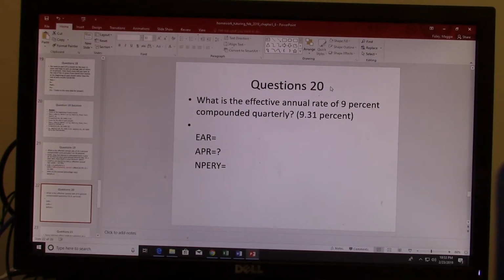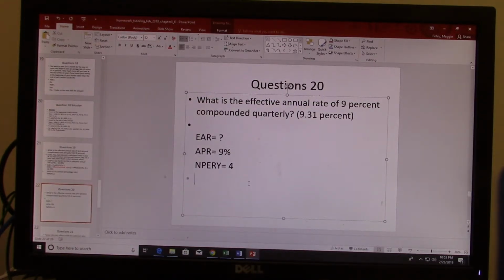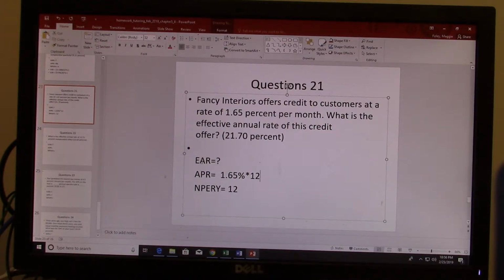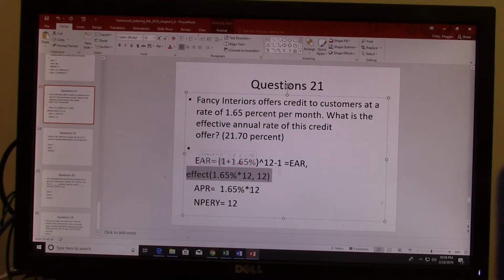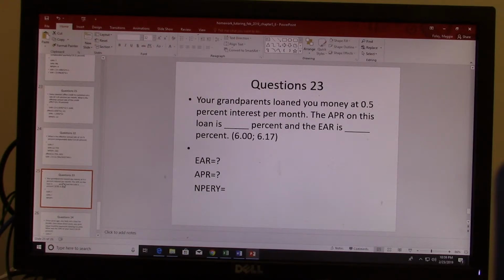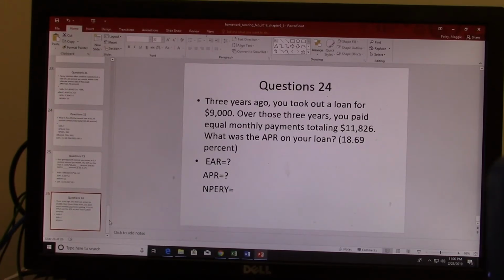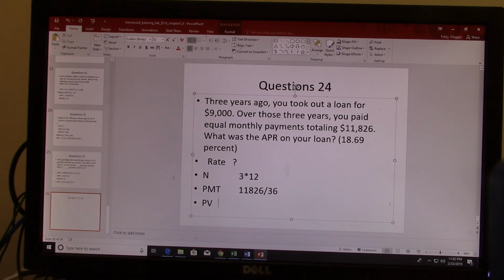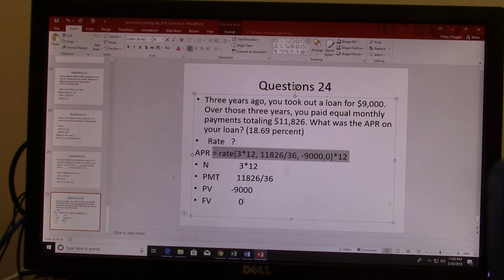q19 to q24 chapter5 6 homework tutor